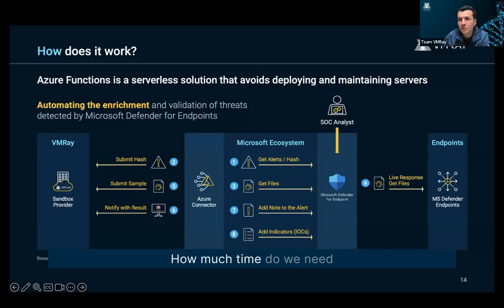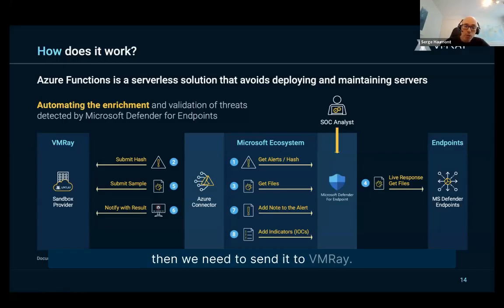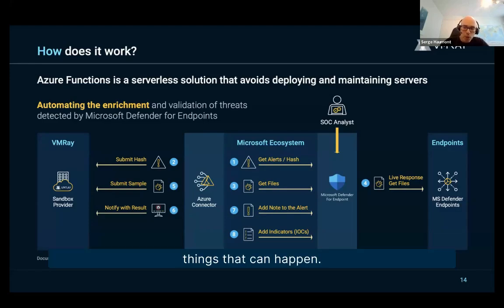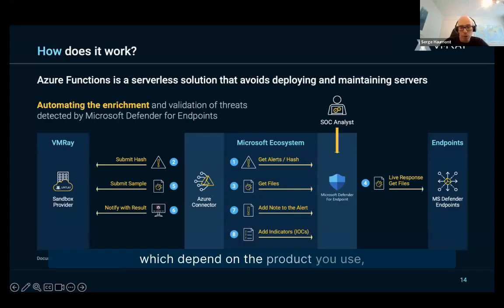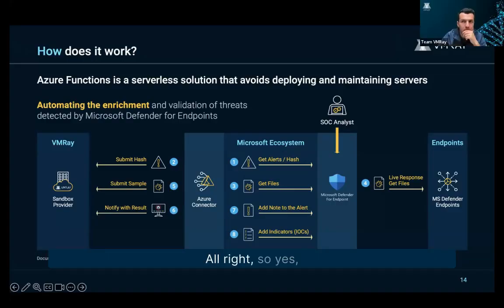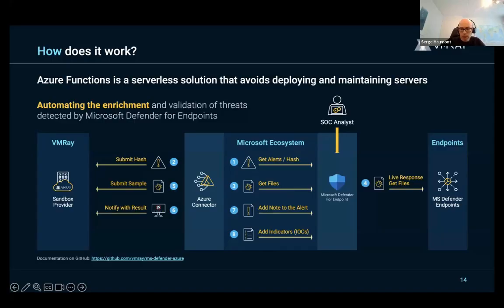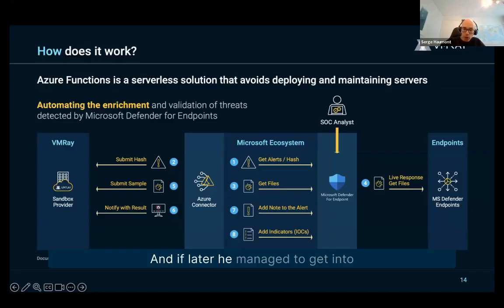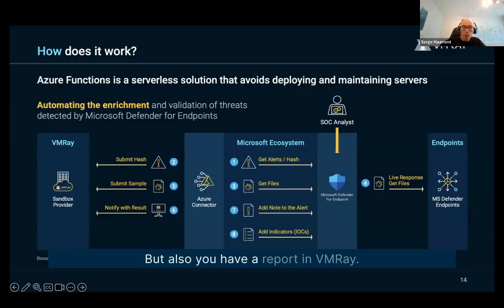VMRay + Microsoft Defender: How it works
Explore how you can submit MS Defender alerts automatically to VMRay's snadbox analysis, and get the results on your MS Defender dashboard to validate and enrich the alerts.

Ertugrul Kara from VMRay walks through our new threat identifier to detect interactive process hollowing technique.